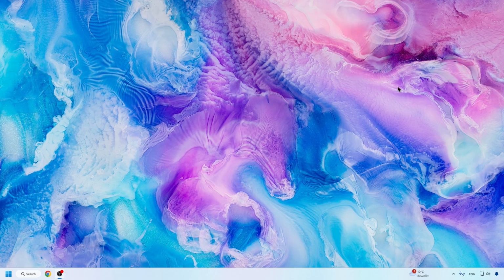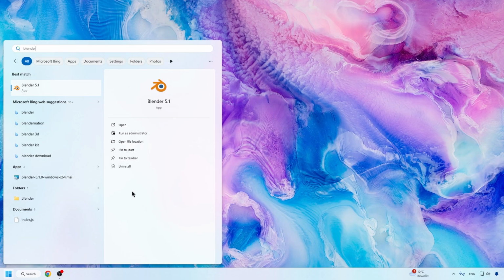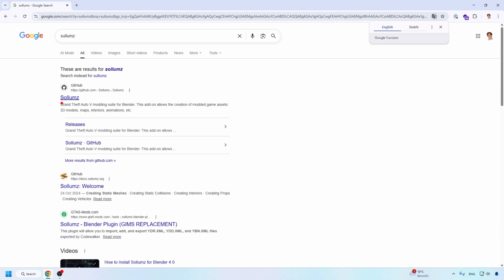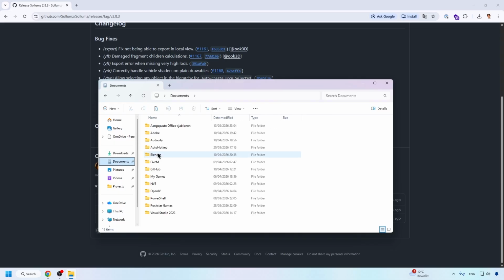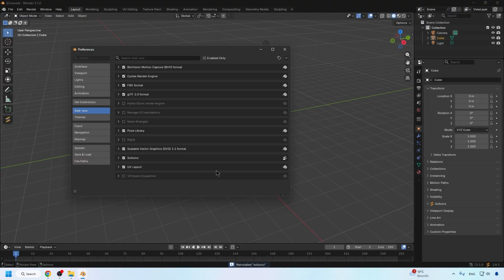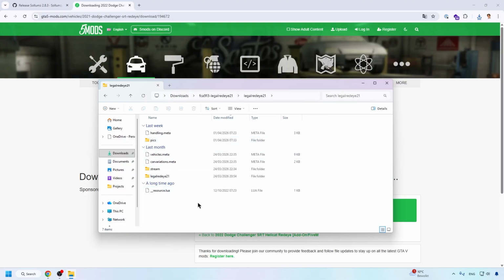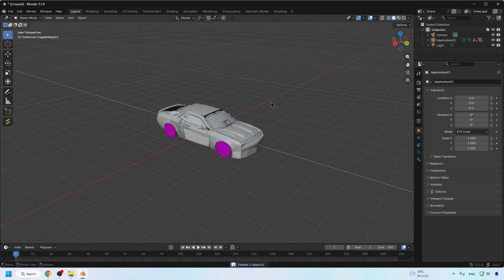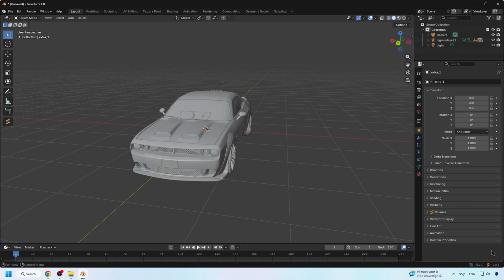Install Blender + Sollumz the RIGHT Way for GTA V Modding (2026 Beginner Guide)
This is the starting point for my GTA V vehicle modding tutorials. In this video, I show step by step how to install Blender and the Sollumz plugin (beginner friendly, no experience needed).

⏱️TIMESTAMPS
00:00 Intro
00:35 Install Blender
01:15 Install Sollumz
02:30 Test Setup
03:33 Outro